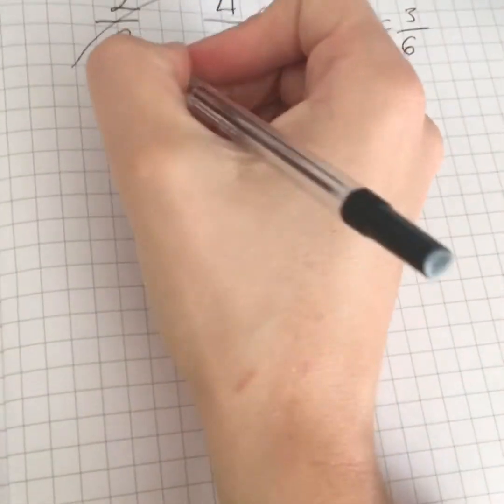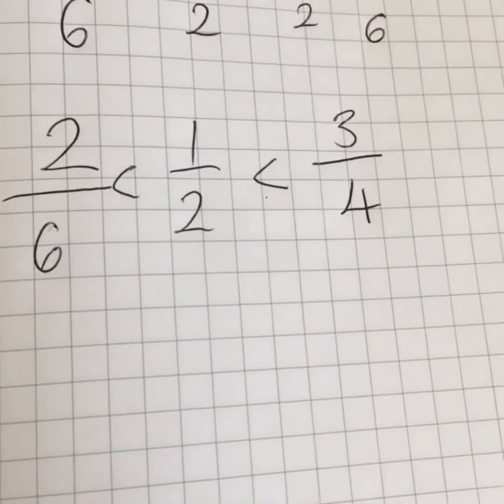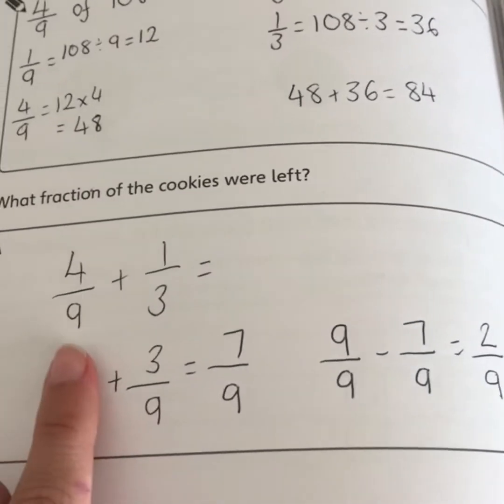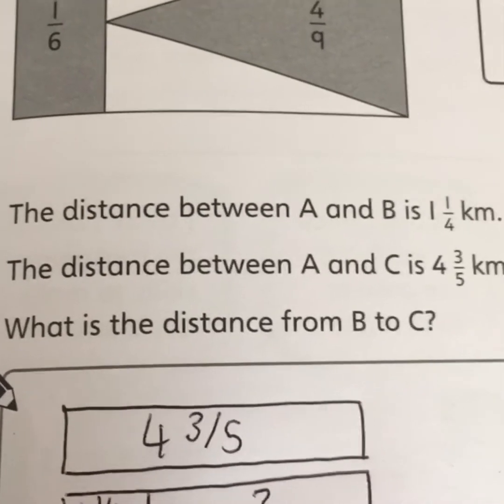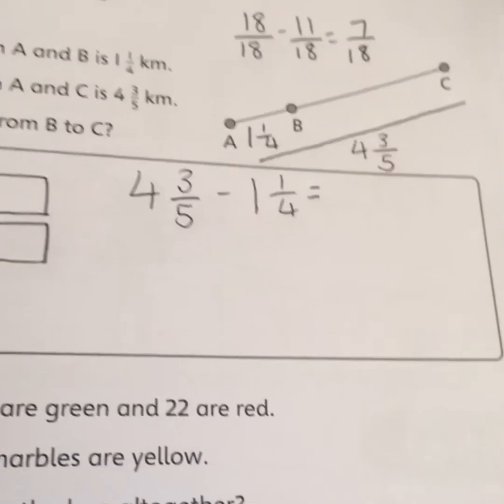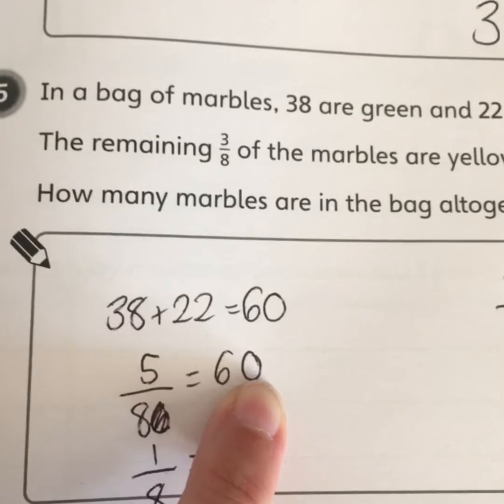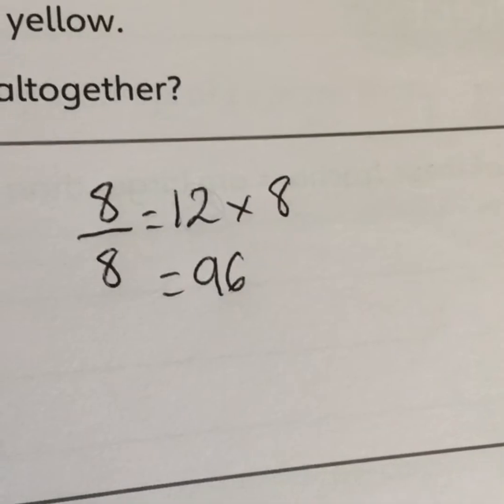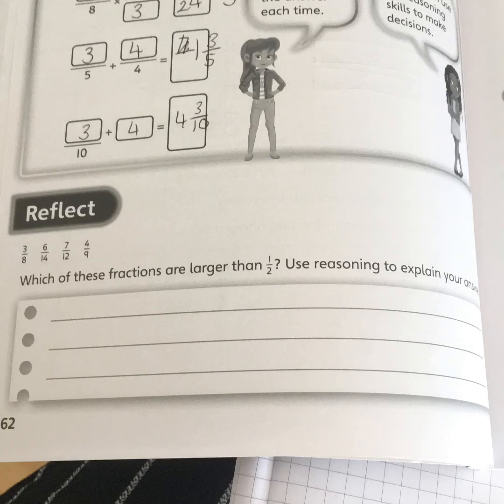Monday 27th April- Maths